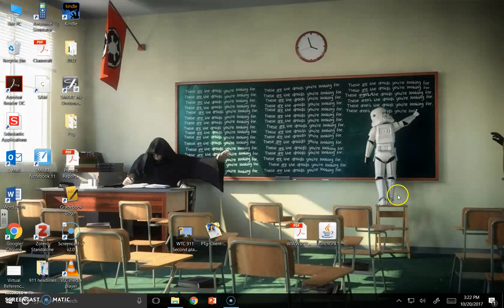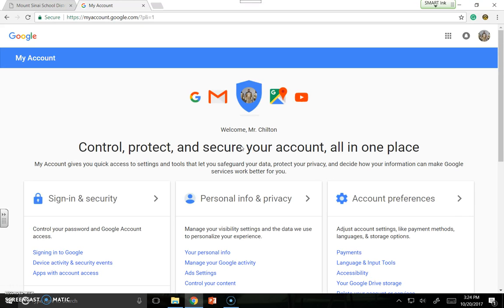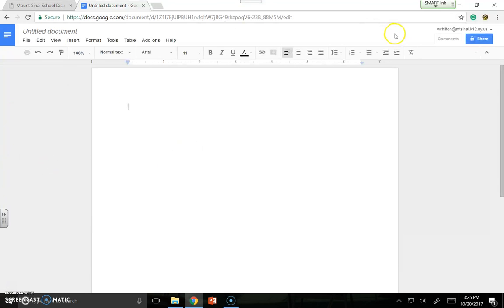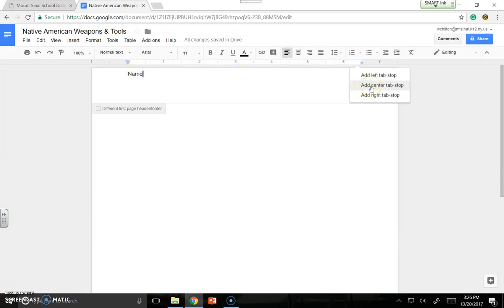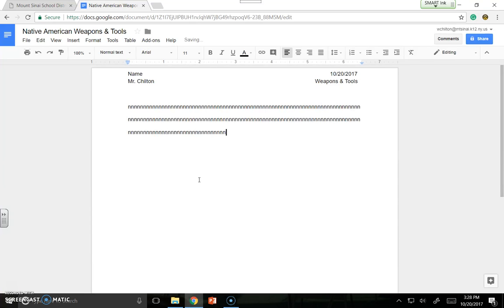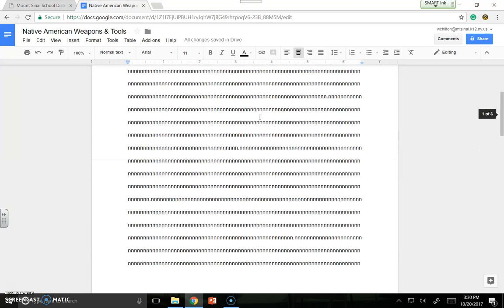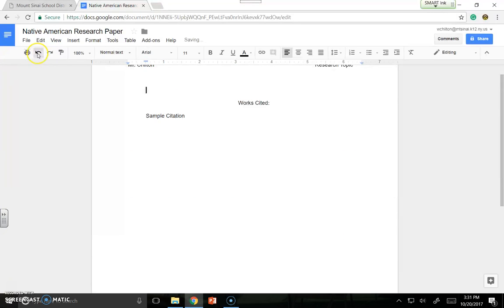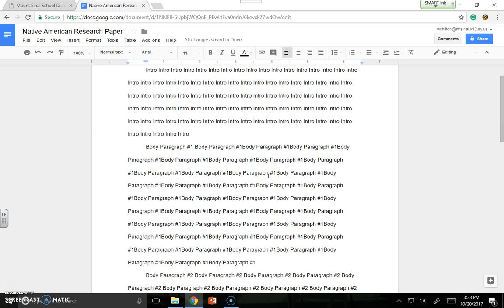Google Docs Tutorial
How to create documents in Google Docs! You can also use this to make your notes for your project free!